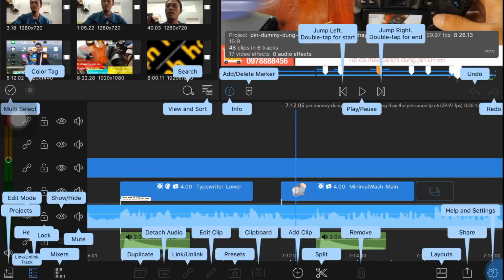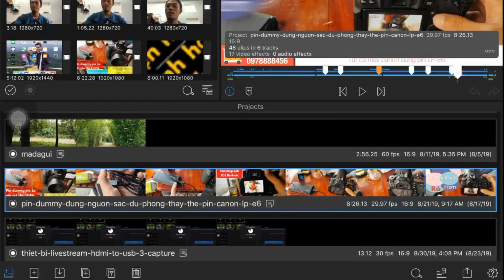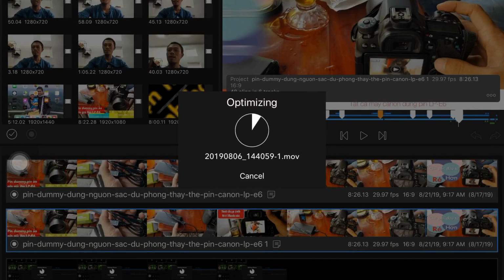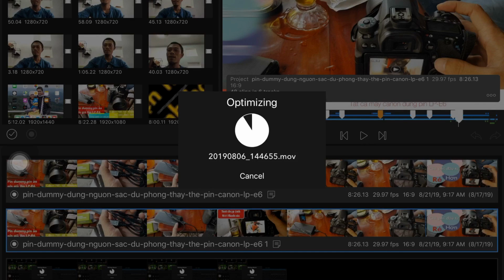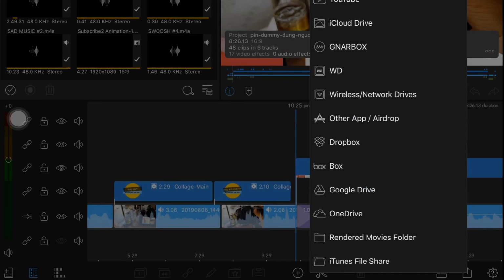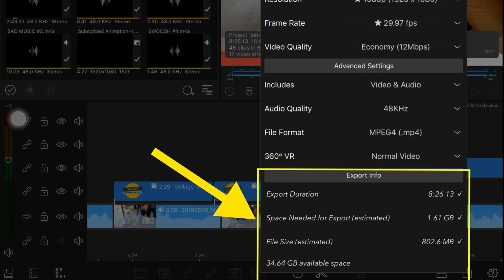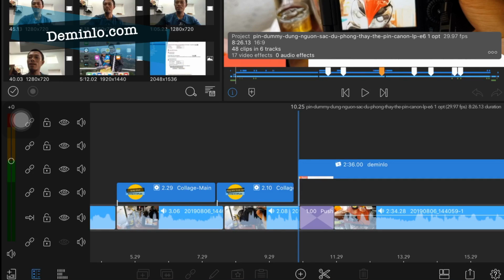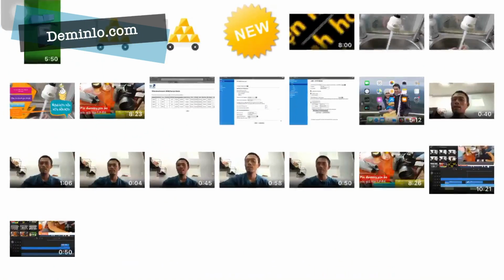Fix error uploading video when export video on LumaFusion app - so easily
LumaFusion is the best video editing app on iOS for many people.
However, it's so crazy app when you can't export video project.
You got the message: error uploading video. Cannot open this media may be damaged.
It takes a lot of time for me to resolve the error. I did try many solutions like: scale down 1 frame rate, change video quality, change file format.. but could not succeed exporting the project.
Now, in this video, I will show you how to fix error uploading video when export video on LumaFusion app - so easy!!
if you still can't export video you can try more solution